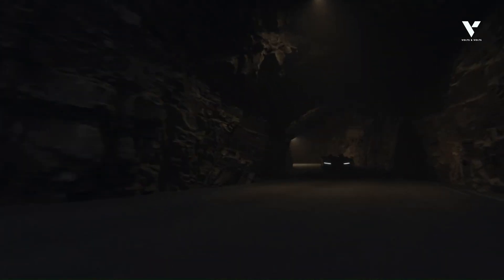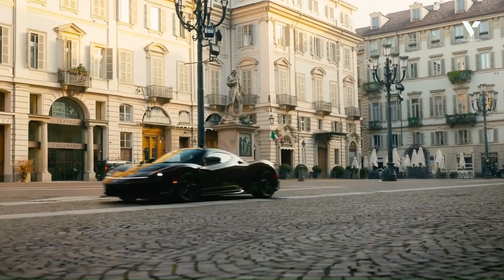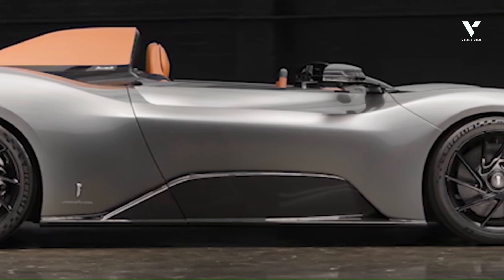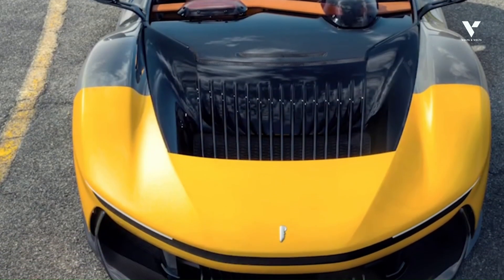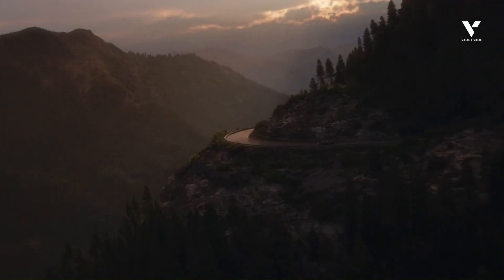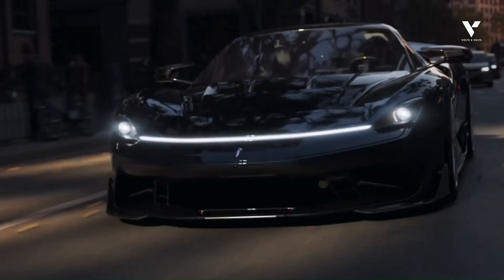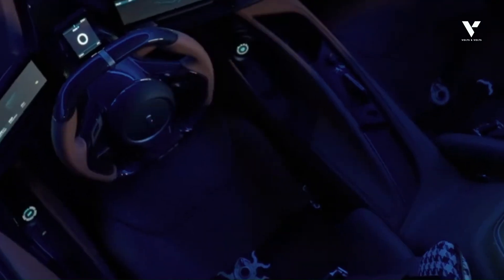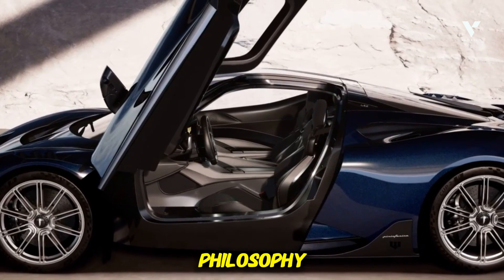Pininfarina B95: Sculpted by the Wind - The Aerodynamic Mastery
Uncover the groundbreaking aerodynamic secrets of the Pininfarina B95, Electric Hypercar, the world's first pure-electric 'open sky' Barchetta.

This in-depth video explores how Pininfarina engineered this hypercar to achieve over 300 km/h in open air while ensuring driver comfort. We reveal the patented electronically adjustable twin aero screens, inspired by vintage aviation, and delve into the advanced wind tunnel testing techniques, including Ground Effect Simulation and Turbulence Generation Systems, that were crucial to its development.

Understand the meticulous scientific foundation behind its "sculpted by the wind" aesthetic and how it transforms technical challenges into innovative solutions for extreme performance and unparalleled driving pleasure. Perfect for hypercar enthusiasts, automotive engineering fans, and anyone curious about the future of electric vehicle design.

Take a look at this **sports car** **ev** driving through the city. It showcases sleek design and **car tech features** in this **electric car**. The **luxury car** is the future!

Experience the thrill of the **sports car** EV revolution with the MG Cyberster! This **electric roadster** combines sleek design with cutting-edge **car tech features**. Get ready to embrace the **EV** future!